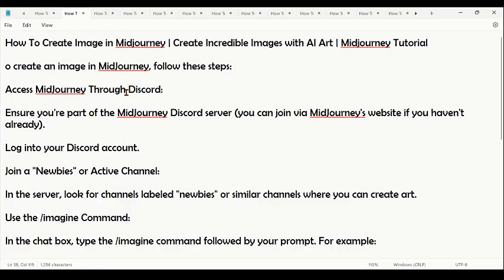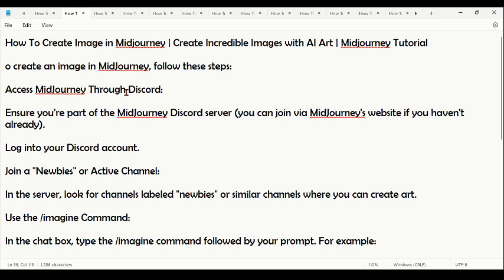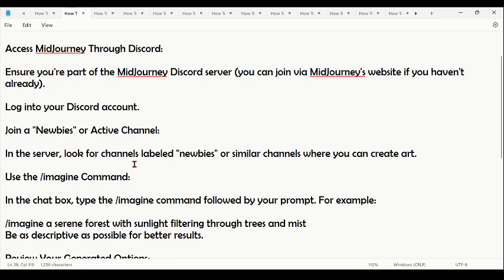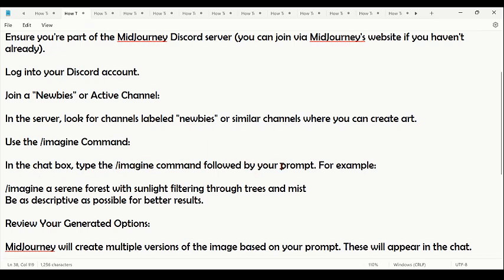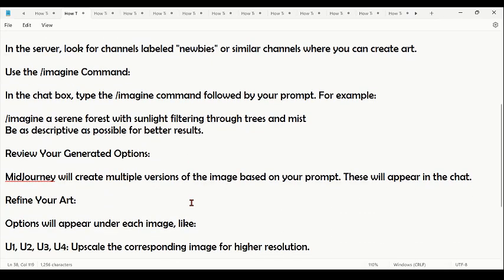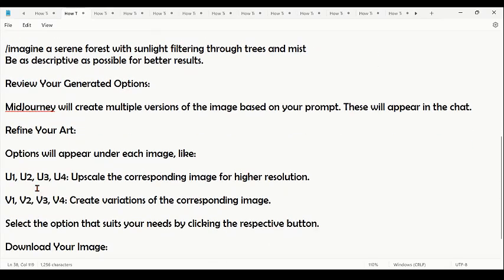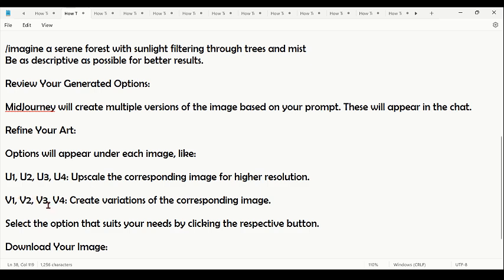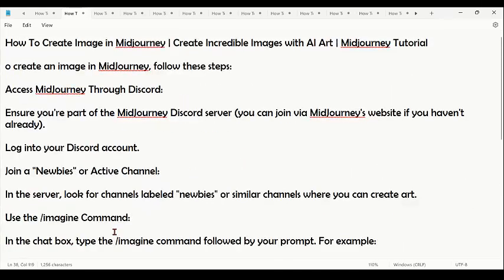How To Create Image in Midjourney | Create Incredible Images with AI Art | Midjourney Tutorial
In This Video, you will learn about How To Create Image in Midjourney | Create Incredible Images with AI Art | Midjourney Tutorial